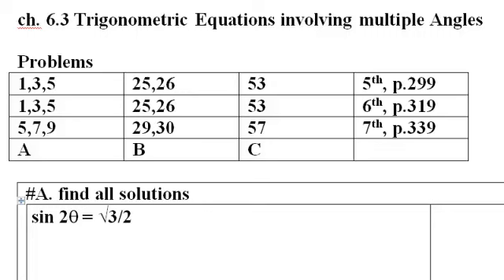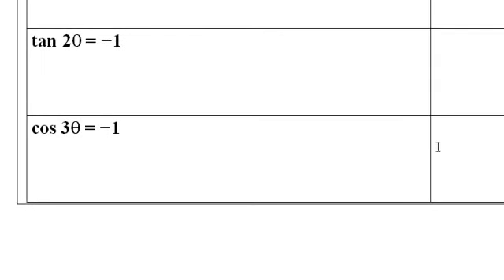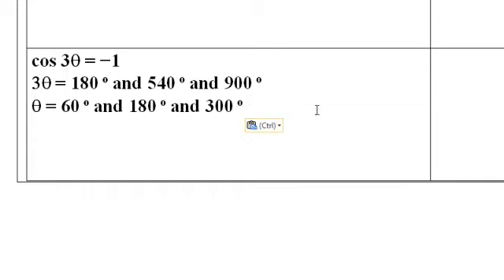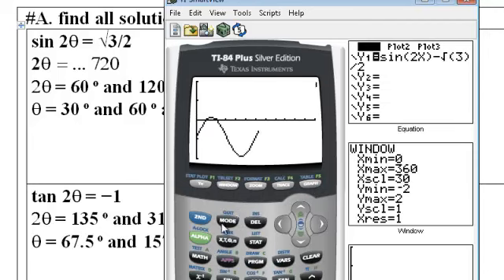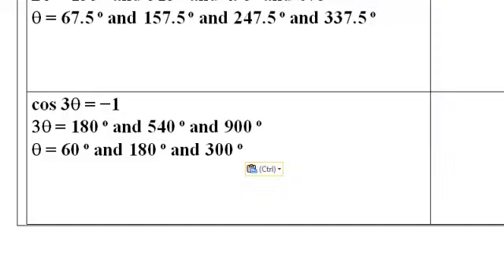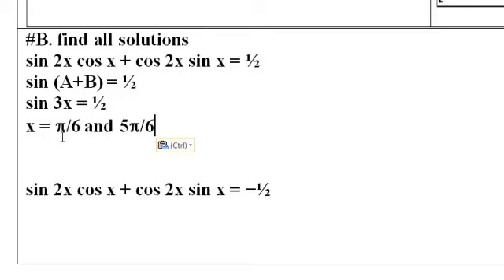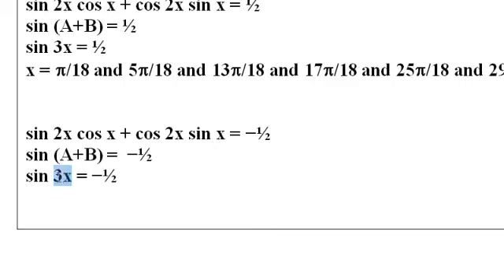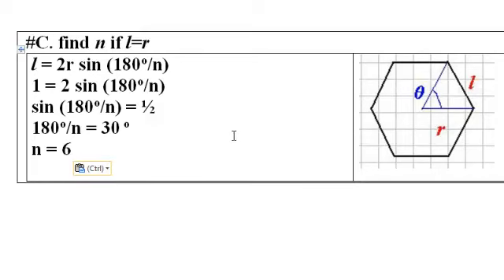a Trigonometry ch.6.3 problems